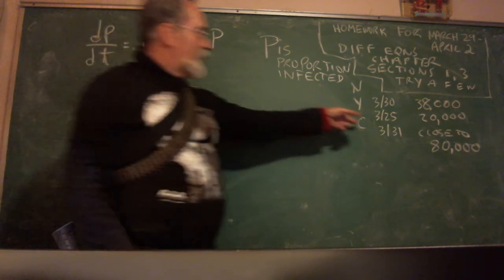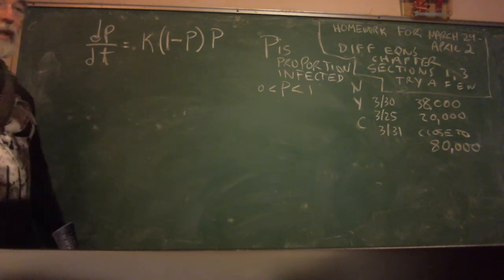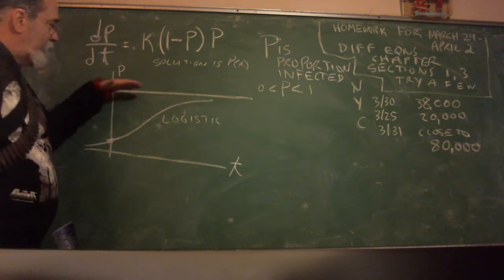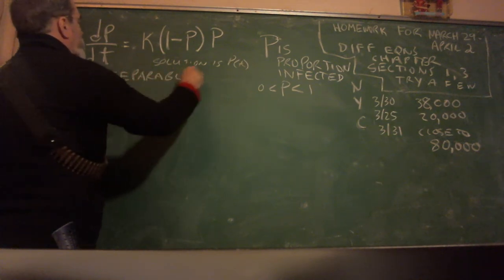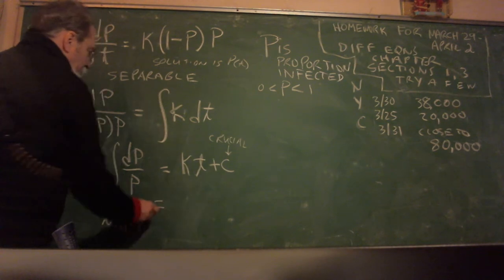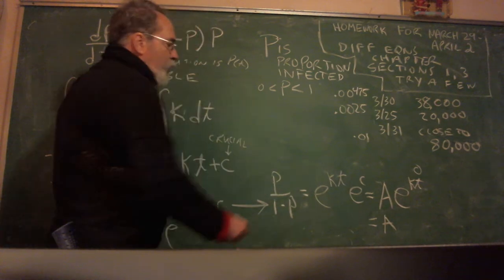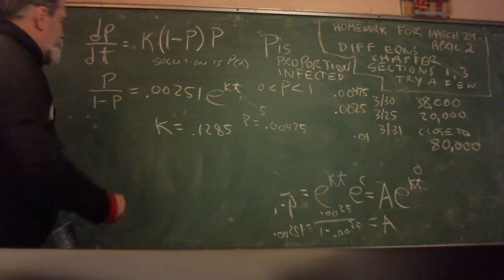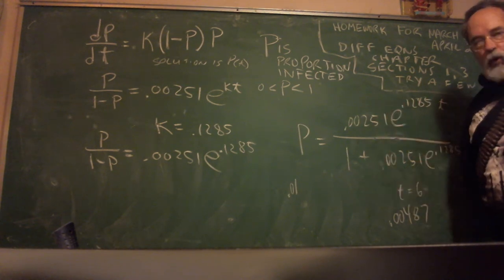122sp20ODEv1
Your next few videos will have the designation ODE for Ordinary Differential Equations. Spot the typographical error in the middle of the screen when I write e to the .1285 and it's supposed to be e to the .1285t.

Suggested comments: Come on, McDaniel. Get your math organized. Leaving the t off the exponent in a logistic model differential equation? What a dipstick.